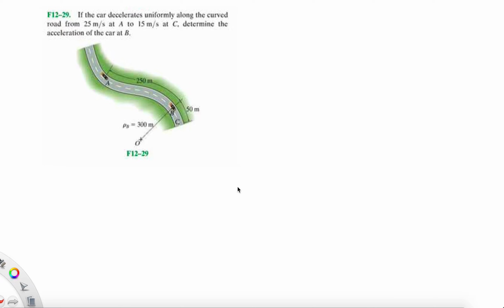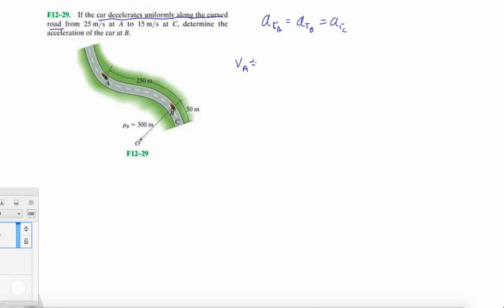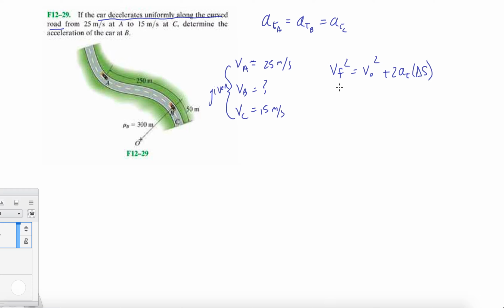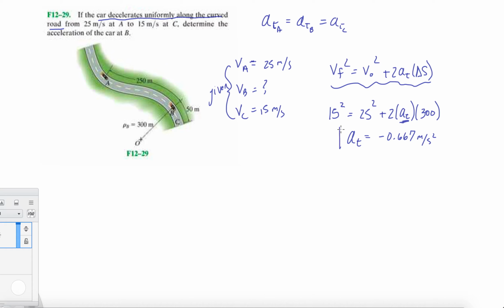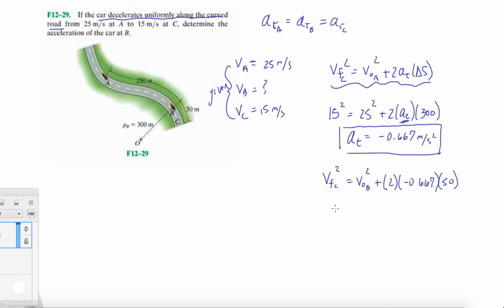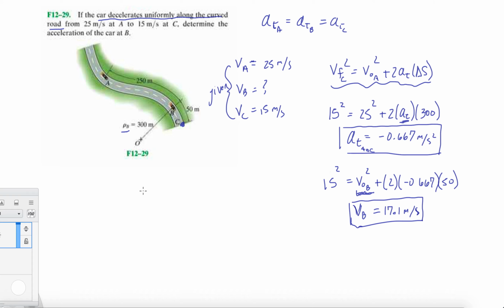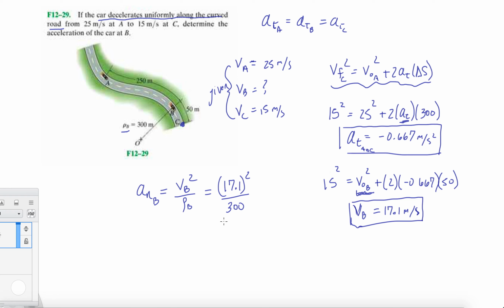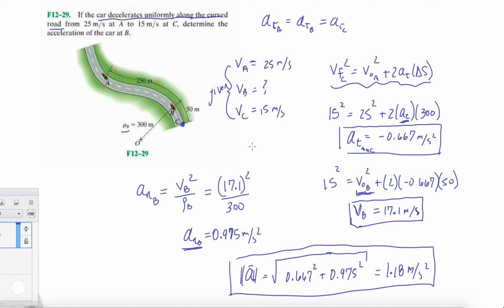Problem F12-29 Dynamics Hibbeler 13th (Chapter 12)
If the car decelerates uniformly along the curved road from 25 m/s at A to 15 m/s at C, determine the acceleration of the car at B.